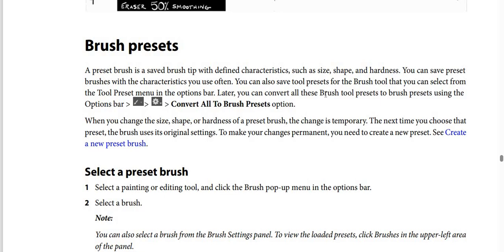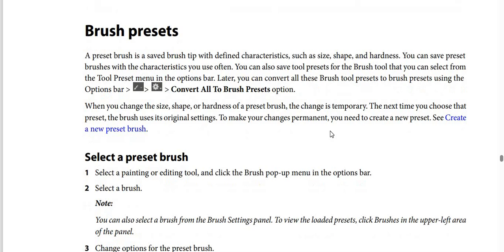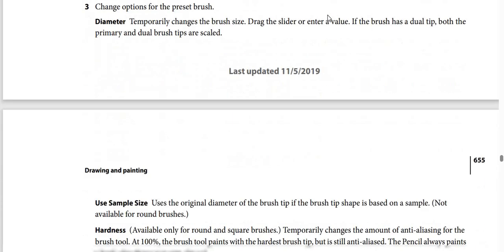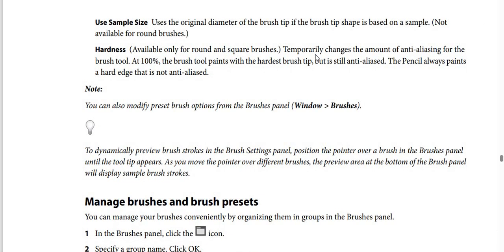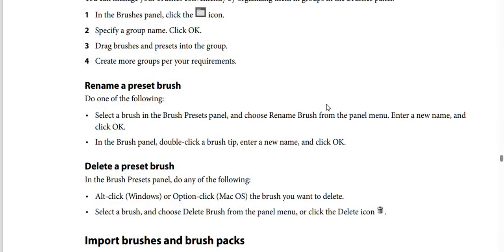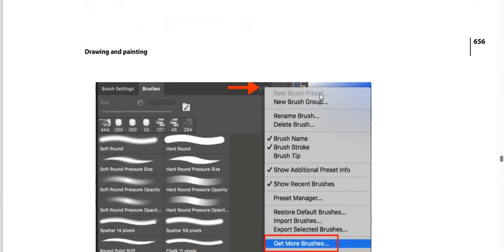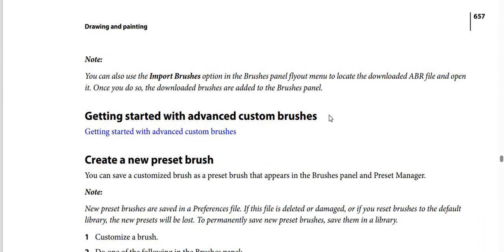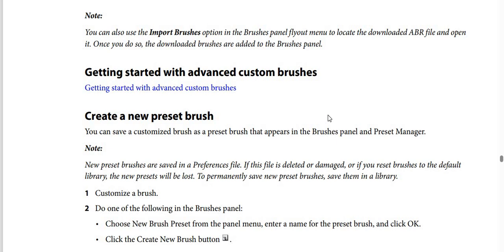How To Use Brush Presets In Photoshop | Adobe Photoshop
Learn How To Use Brush Presets In Photoshop
A preset brush is a saved brush tip with defined characteristics, such as size, shape, and hardness. You can save preset brushes with the characteristics you use often. You can also save tool presets for the Brush tool that you can select from the Tool Preset menu in the options bar. Later, you can convert all these Brush tool presets to brush presets using the Options bar  Convert All To Brush Presets option.
When you change the size, shape, or hardness of a preset brush, the change is temporary. The next time you choose that preset, the brush uses its original settings. To make your changes permanent, you need to create a new preset. See Create a new preset brush.
Select a preset brush
Select a painting or editing tool, and click the Brush pop‑up menu in the options bar.
Select a brush.
Change options for the preset brush.
 Diameter
Temporarily changes the brush size. Drag the slider or enter a value. If the brush has a dual tip, both the primary and dual brush tips are scaled.

 Use Sample Size
Uses the original diameter of the brush tip if the brush tip shape is based on a sample. (Not available for round brushes.)

 Hardness
(Available only for round and square brushes.) Temporarily changes the amount of anti-aliasing for the brush tool. At 100%, the brush tool paints with the hardest brush tip, but is still anti-aliased. The Pencil always paints a hard edge that is not anti-aliased.